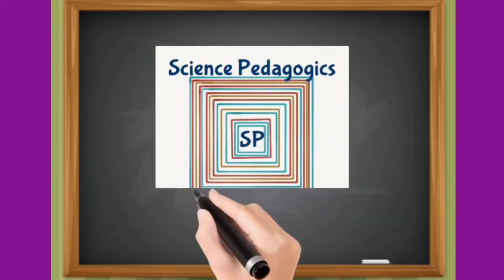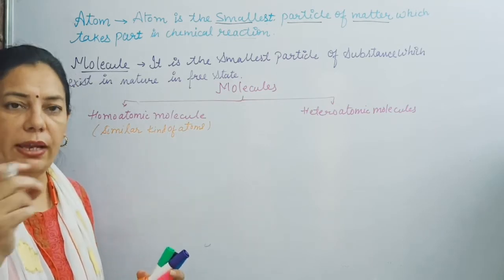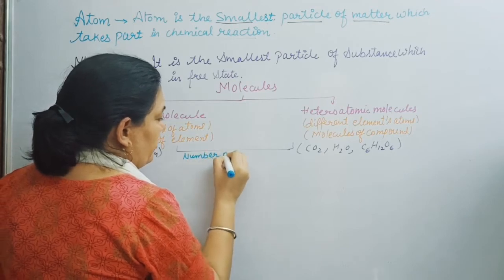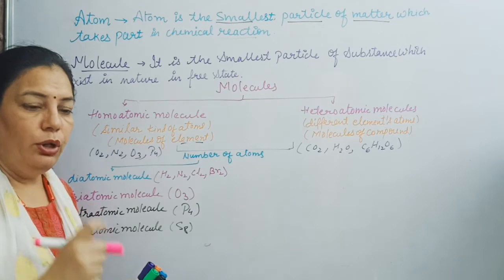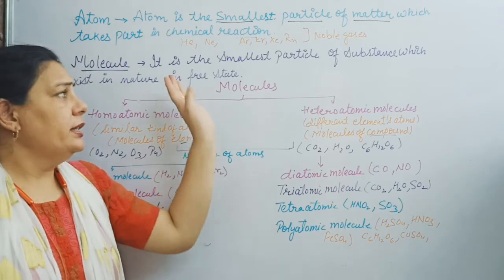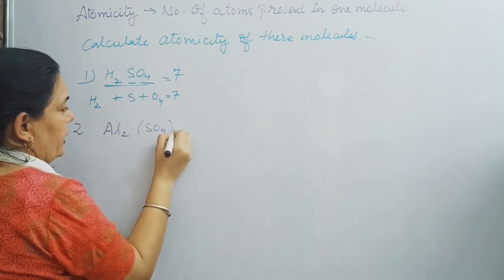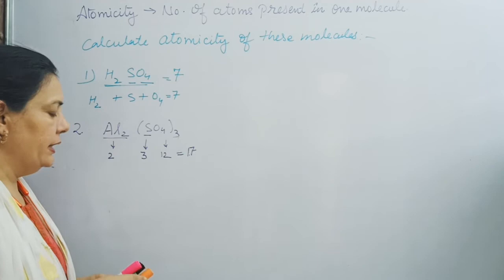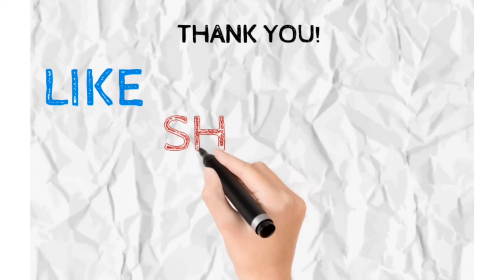Classification of Molecules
This video gives a brief knowledge about atoms and molecules. how atoms exist in nature? What is the difference between molecule of elements and molecule of compound? atomicity of molecules? Calculation of atomicity.